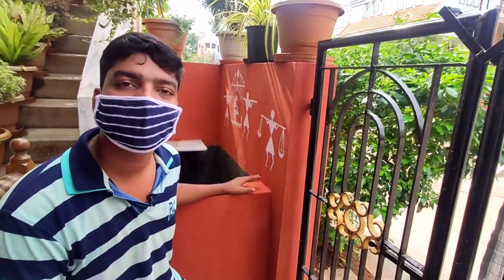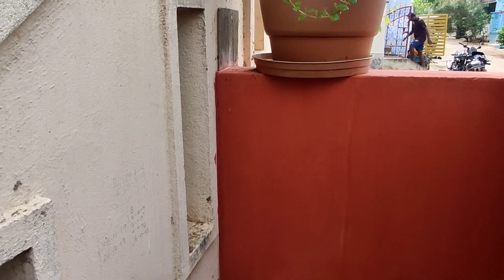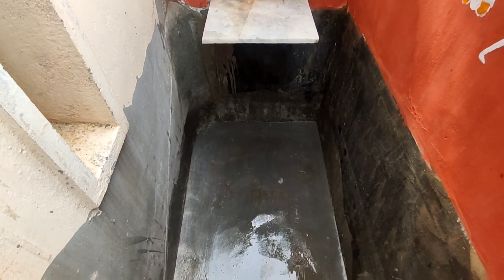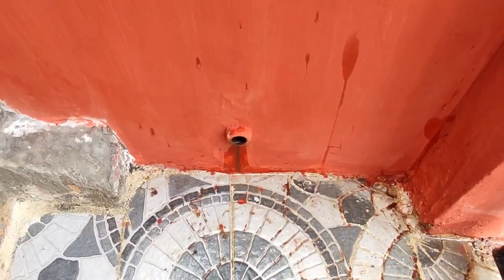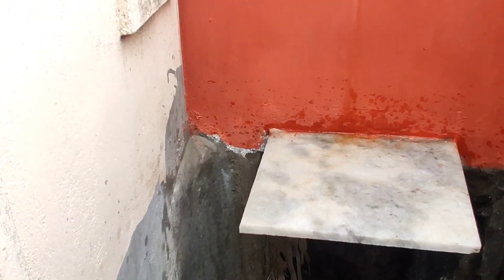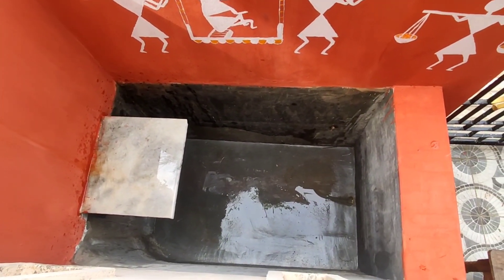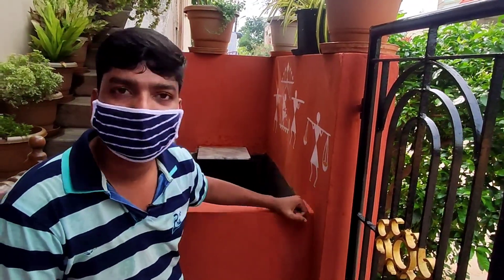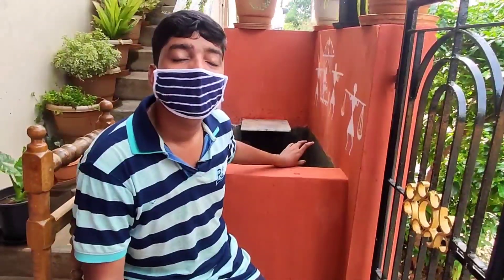lotus pond కట్టించే వాళ్ళు ఒక్కసారి ఈ వీడియో చూడండి... దీని వల్ల మా గార్డెన్ front look మారిపోయింది